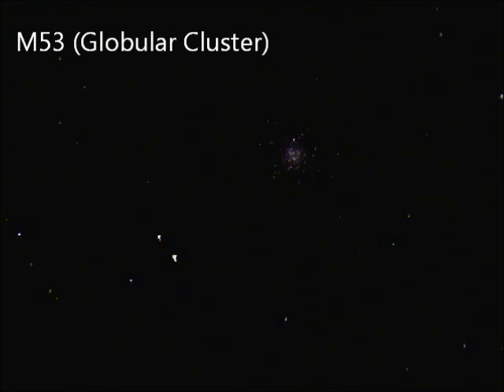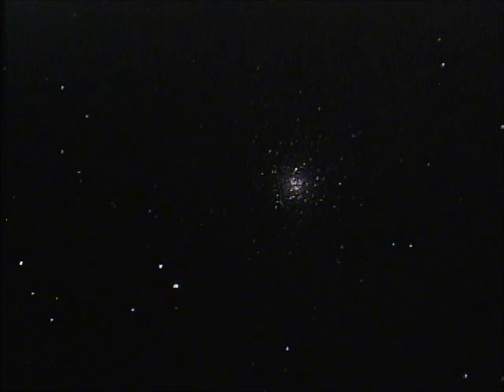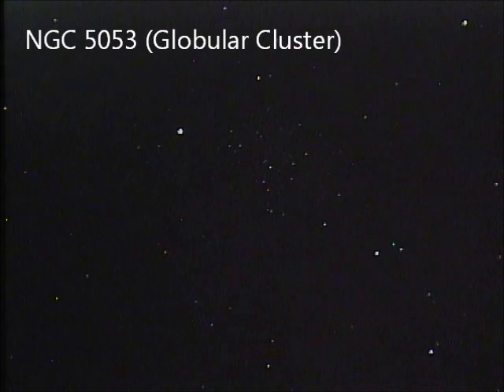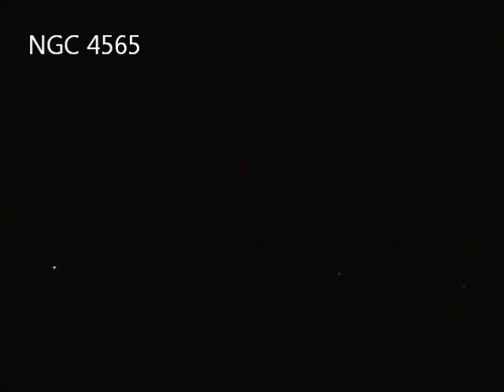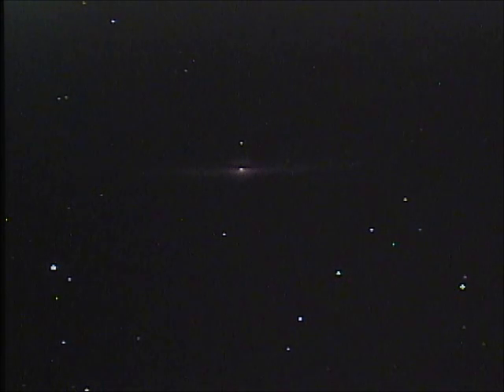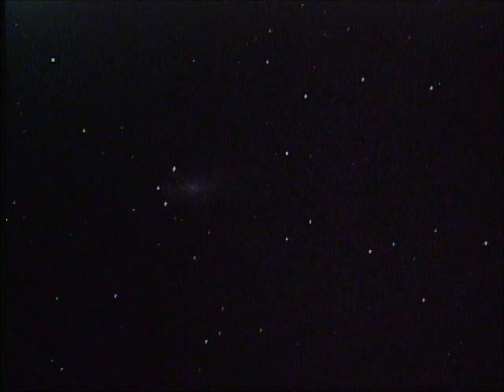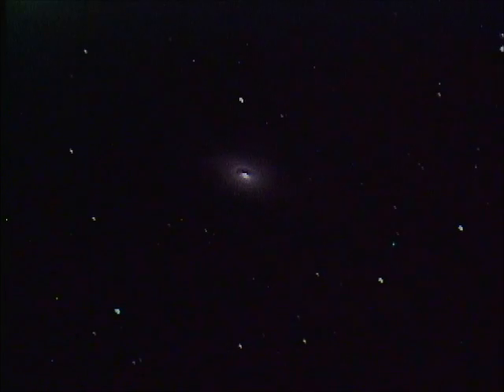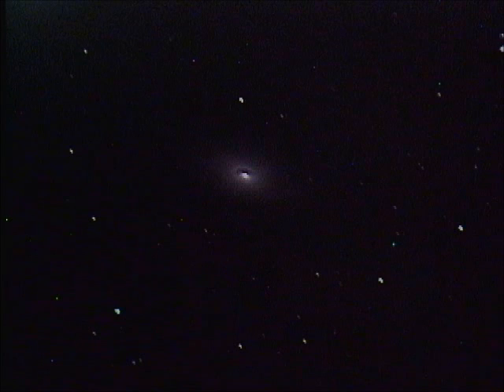Telescope Tour #2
A short tour of deep-sky sights in Coma Berenices